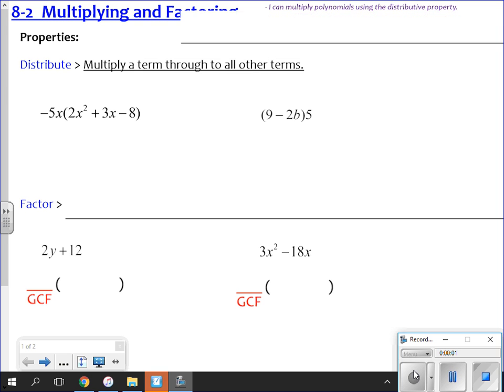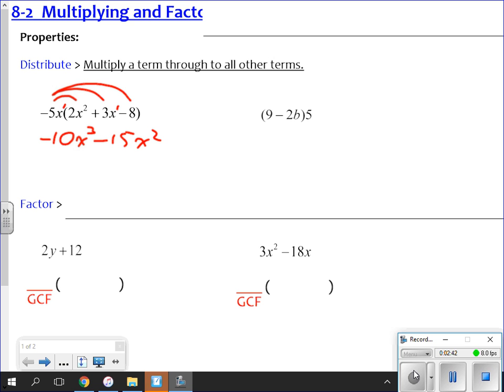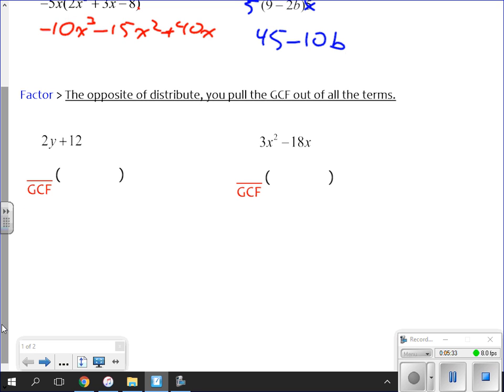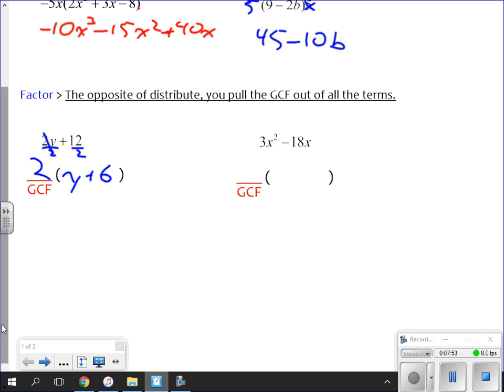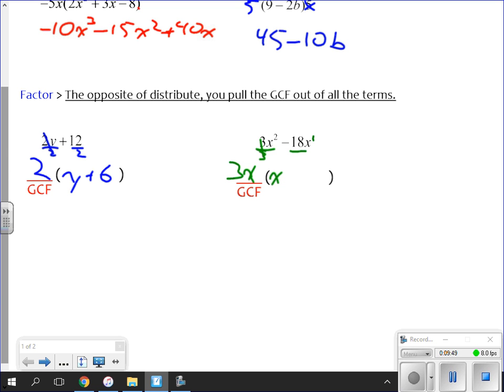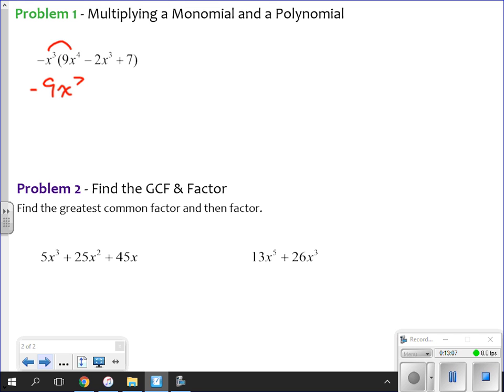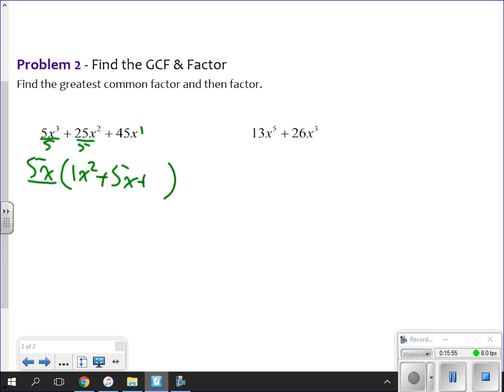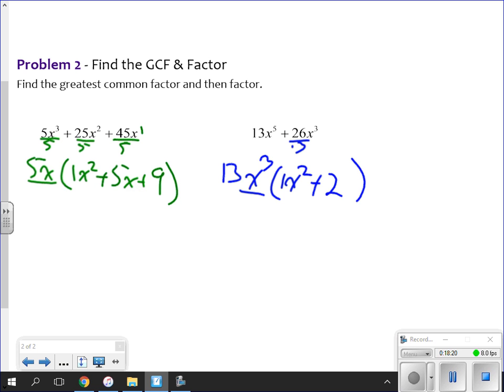Alg 10 12 8 2